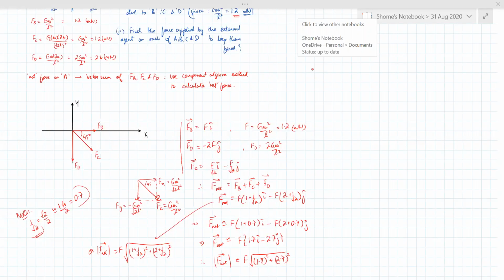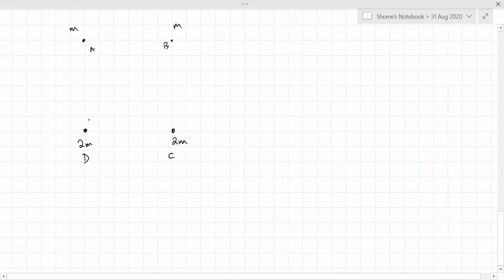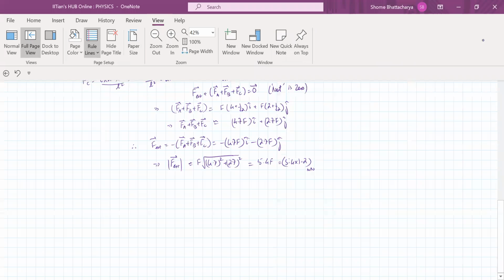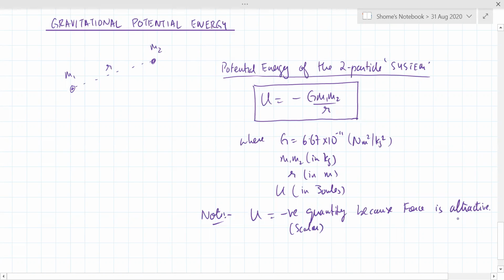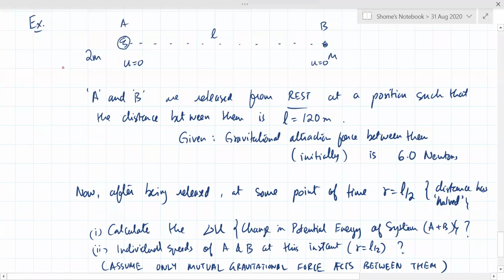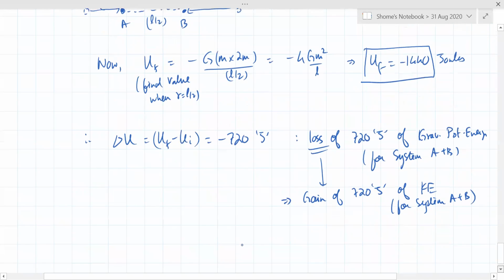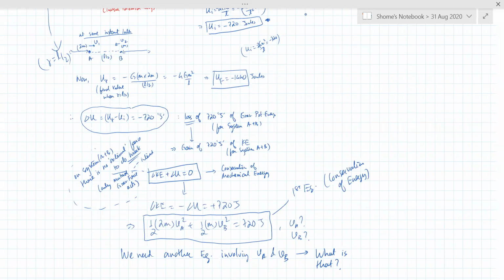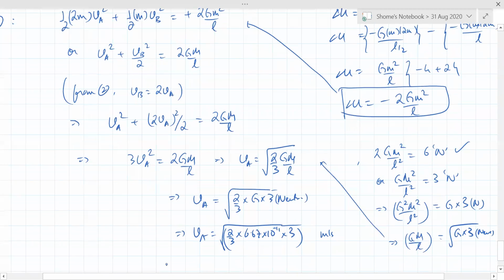Gravitation 3,9th-10th,Foundation,Date-31-08-2020,By-Shome Bhattacharya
You probably have an idea of what gravity is, but did you know that you, right now, are actually pulling on every other object in the universe? Find out more about the gravitational force and learn an equation to calculate its pull on other objects.
What is the Gravitational Force?

The universe has a lot of forces, a lot of pushes and pulls. We're always pushing or pulling something, even if only the ground. But it turns out that in physics, there are really only four fundamental forces from which everything else is derived: the strong force, the weak force, the electromagnetic force, and the gravitational force.

The gravitational force is a force that attracts any two objects with mass. We call the gravitational force attractive because it always tries to pull masses together, it never pushes them apart. In fact, every object, including you, is pulling on every other object in the entire universe! This is called Newton's Universal Law of Gravitation. Admittedly, you don't have a very large mass and so, you're not pulling on those other objects much. And objects that are really far apart from each other don't pull on each other noticeably either. But the force is there and we can calculate it.

Universal Gravitation Equation

This equation describes the force between any two objects in the universe:

Universal Gravitation Equation

In the equation:

    F is the force of gravity (measured in Newtons, N)
    G is the gravitational constant of the universe and is always the same number
    M is the mass of one object (measured in kilograms, kg)
    m is the mass of the other object (measured in kilograms, kg)
    r is the distance those objects are apart (measured in meters, m)

So if you know how massive two objects are and how far they are apart, you can figure out the force between them.

Notice that the distance (r) on the bottom of the equation is squared. This makes it an inverse square law. Because of this, if you double the distance between two objects, you reduce the gravitational force between them to a quarter of what it was. Or if you triple the distance between them, you reduce the force to

F=GMm/R^2